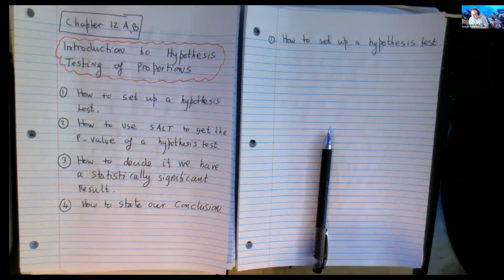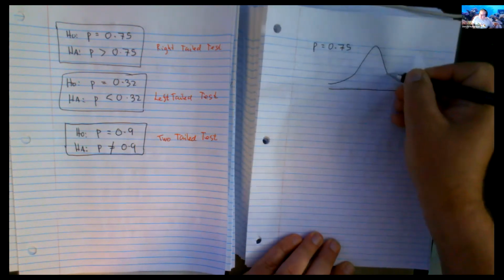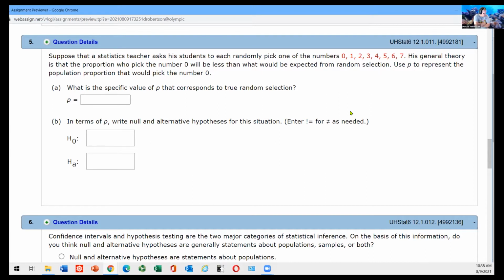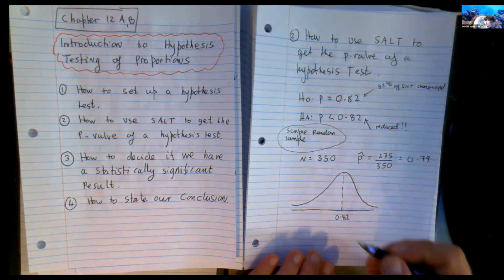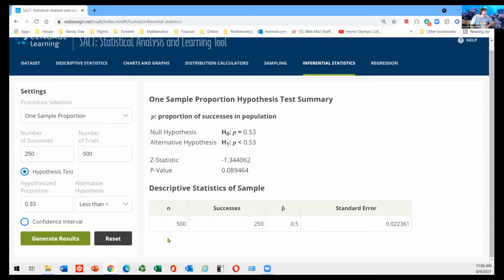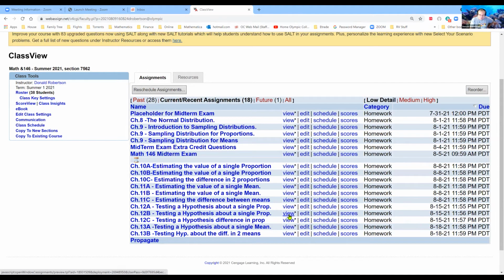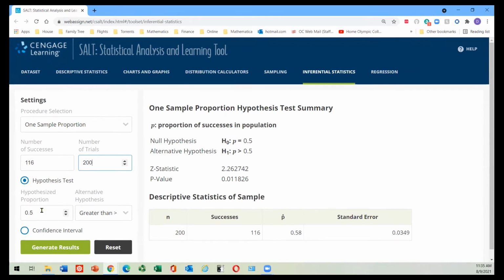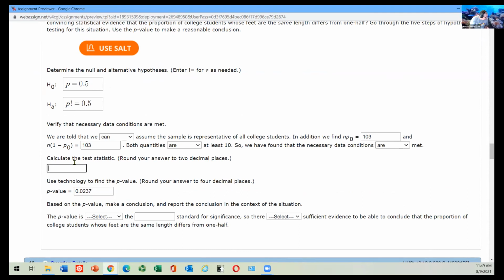Math 146 Chapter 12A and 12B